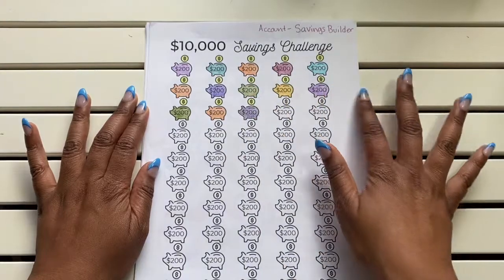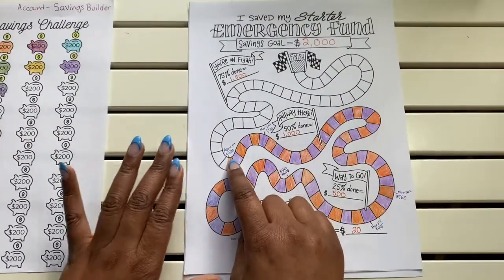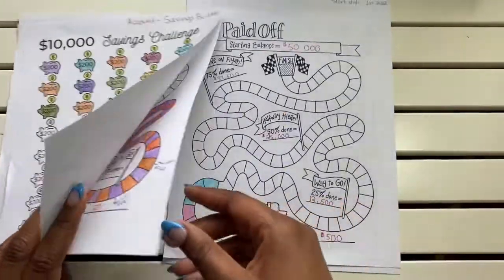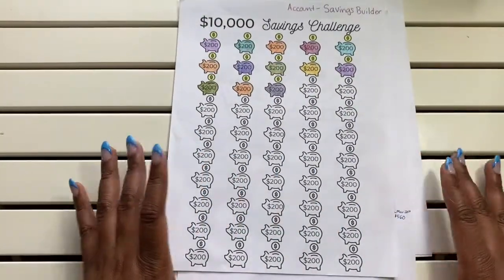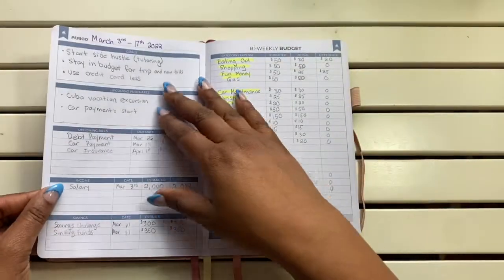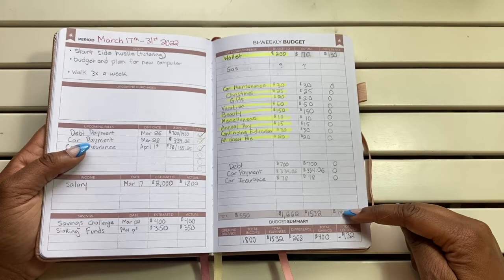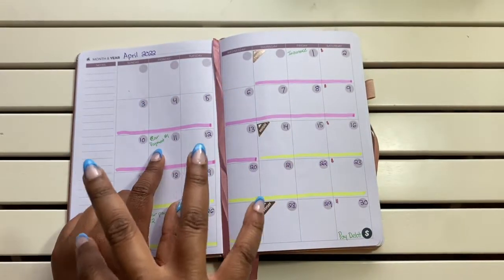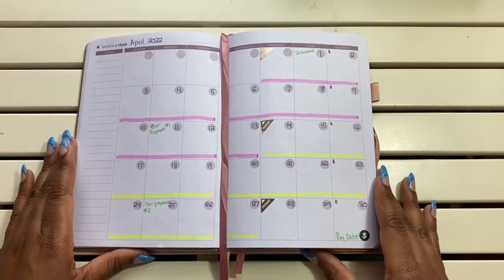END OF THE MONTH CHECK-IN | March 2022 | Beginner Budgeter | Canadian Currency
In this video, I close out my budget for the month!

–Time Stamps–
00:00 Intro
0:44 Tracker update
03:44 March Budget close out
05:44 Calendar Close out
07:00 Outro

Products used-
Clever Fox bi-weekly budget planner (variety of colours)- Amazon
Sinking Funds Binder-